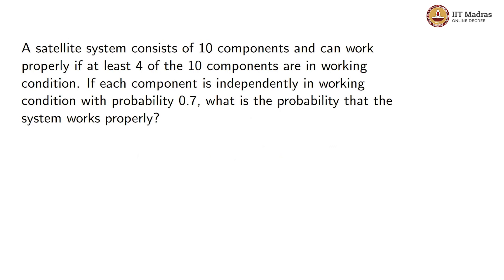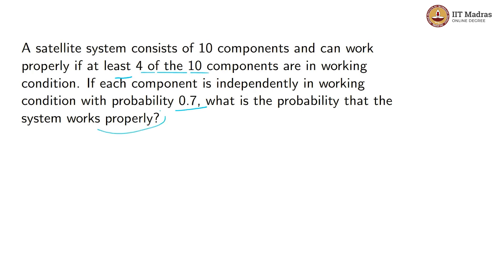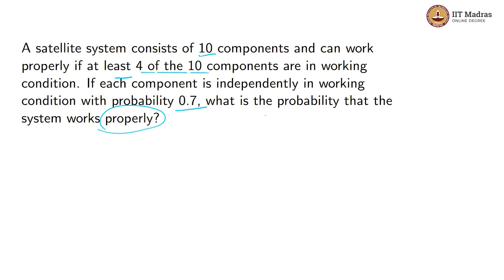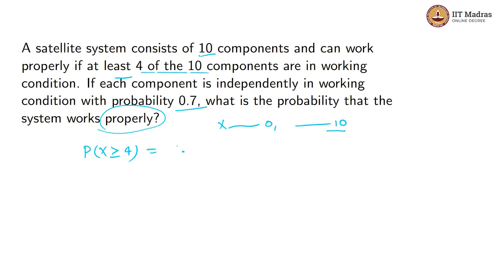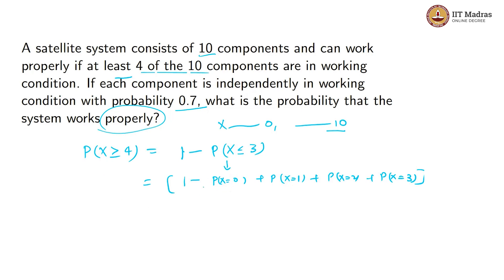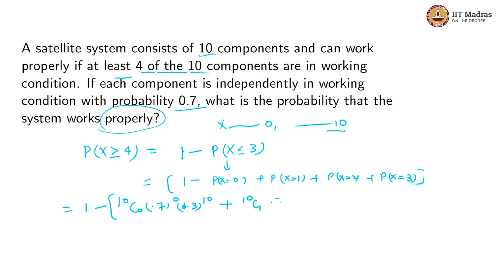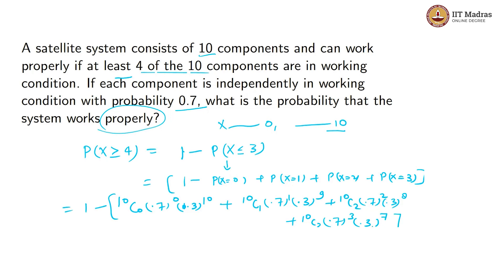week 10 - Tutorial 5